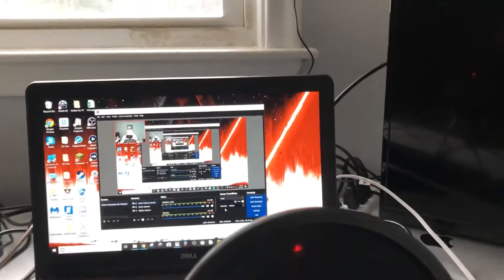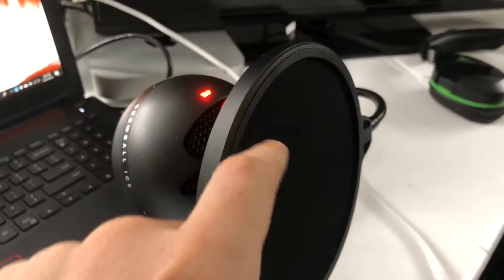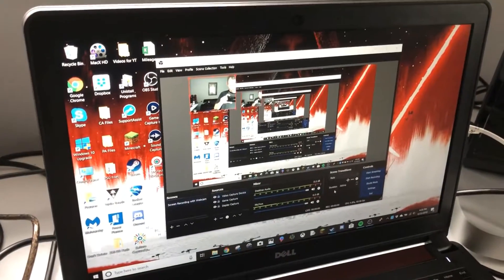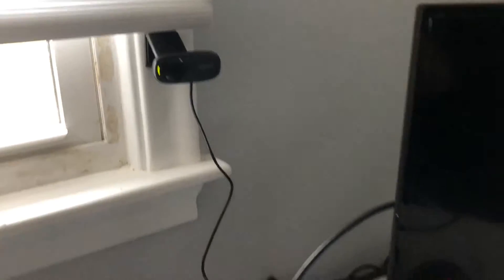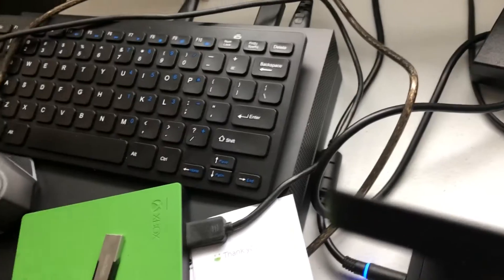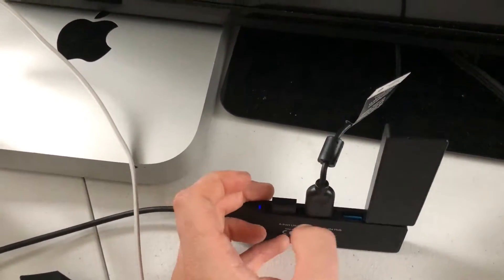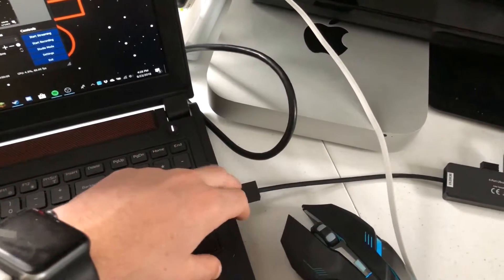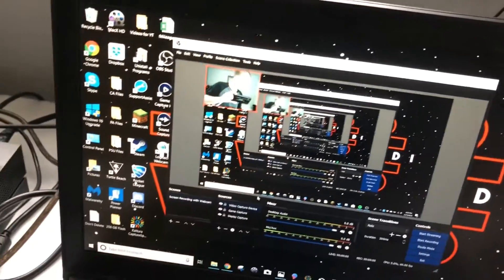My Set Up is Complete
Pop Filter
Capture Card
USB Extender